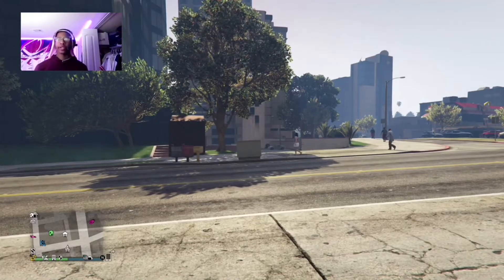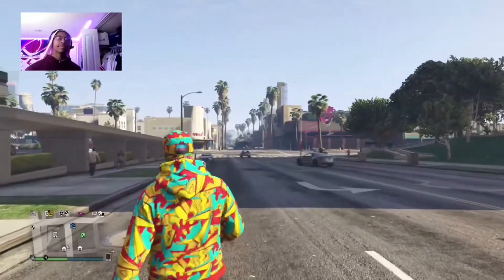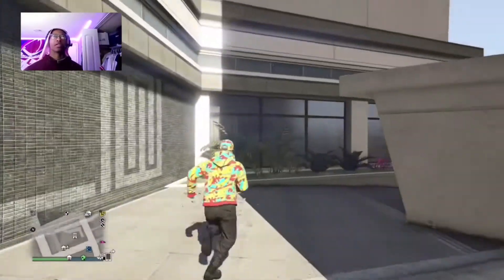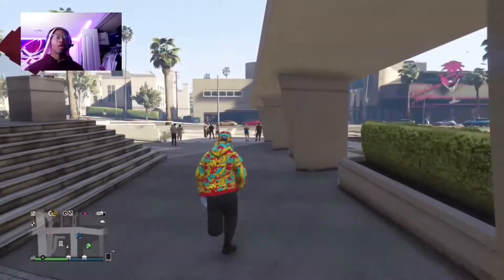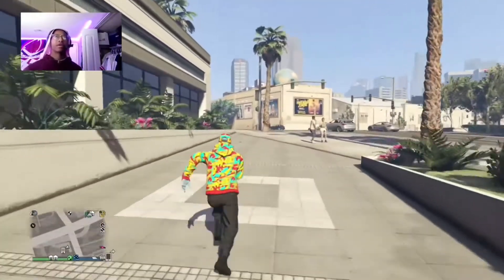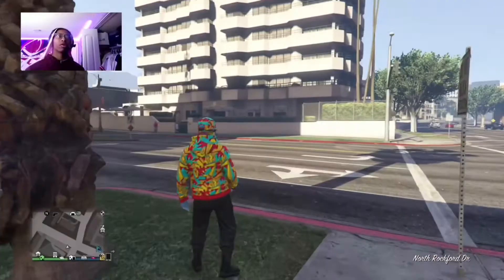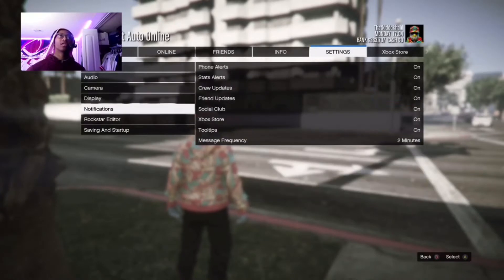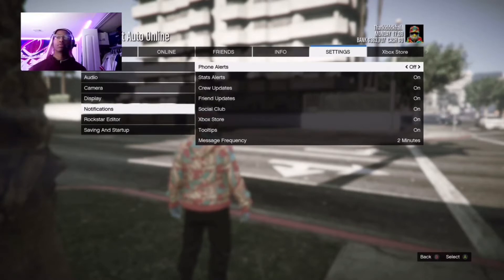HOW TO STOP GETTING PHONE CALLS IN GRAND THEFT AUTO 5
Thatkiddd showing you all how to stop getting phone calls in Grand Theft Auto 5!!!

Game: Grand Theft Auto 5

Musician: Not The King. 👑